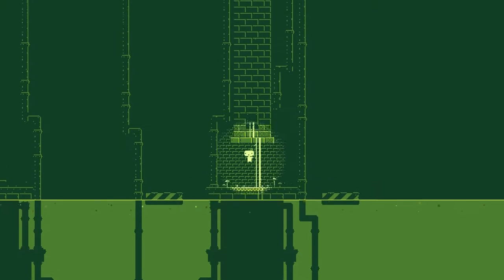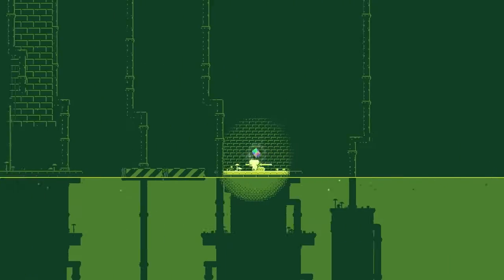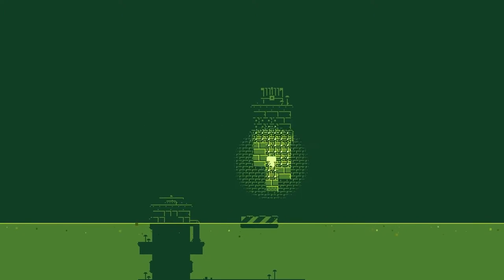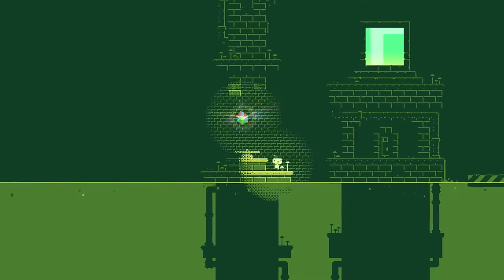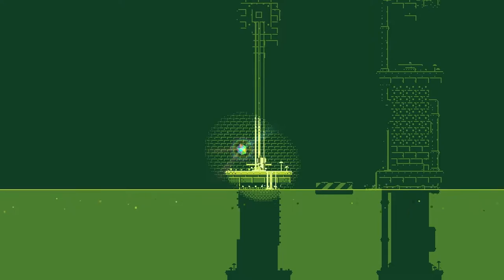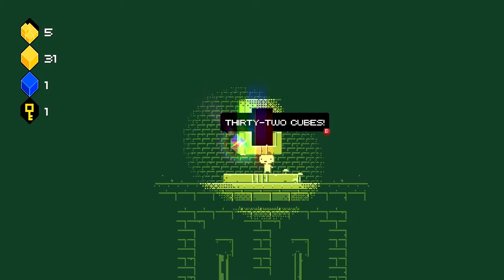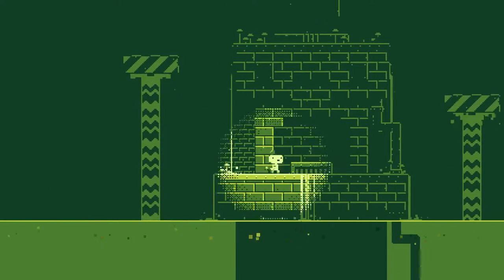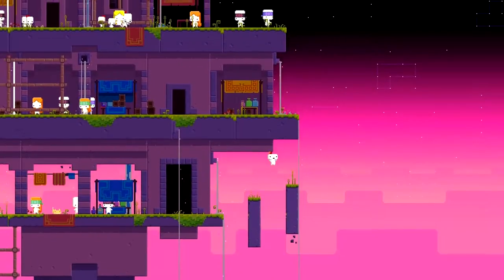Patrick Plays FEZ - Part 15 - Finale!!!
We are finally done with FEZ :D Join me as we complete our epic adventure.

Music used in outro is Smart_Riot found on YouTube's FREE TO USE music page